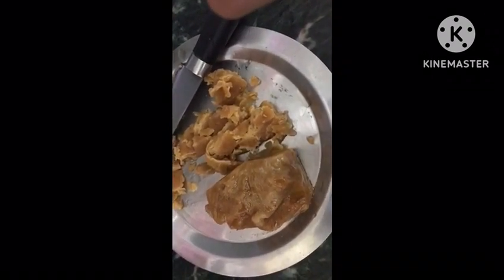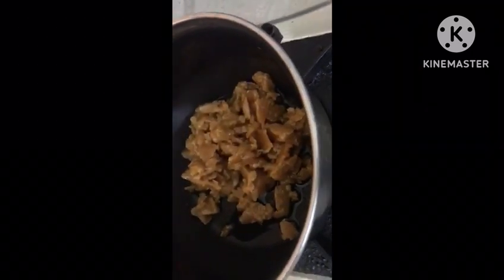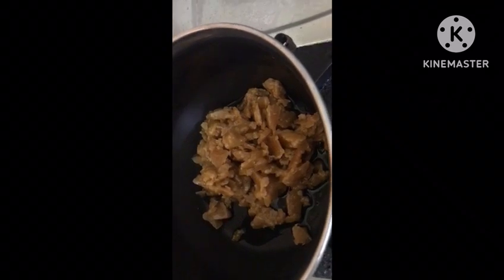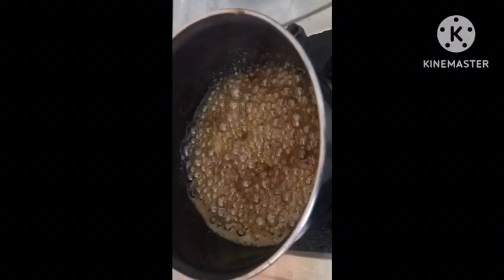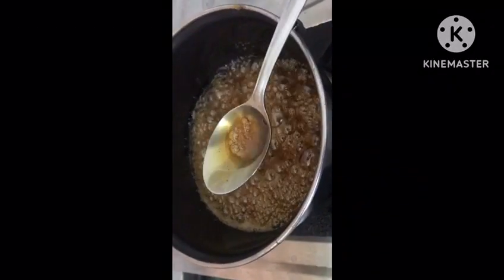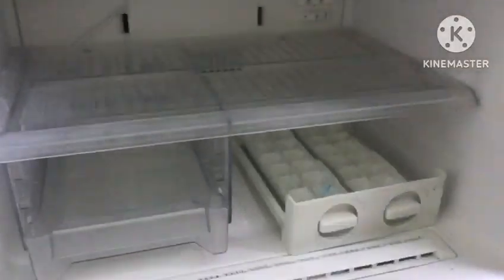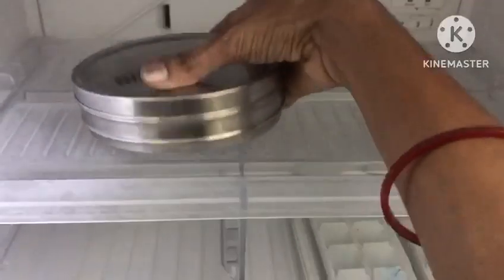Bellam syrup storing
Bellamy syrup storeing